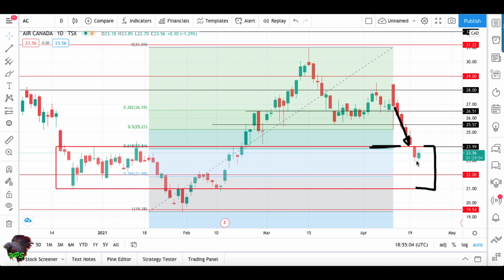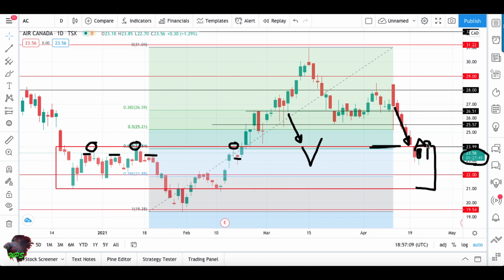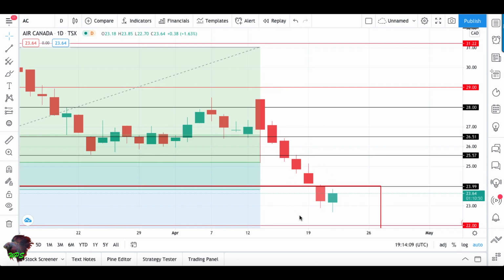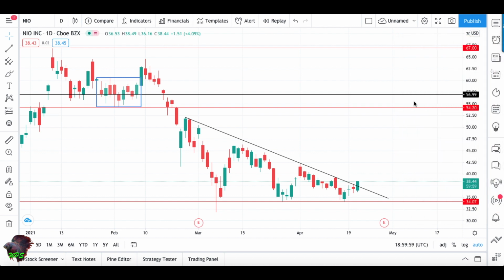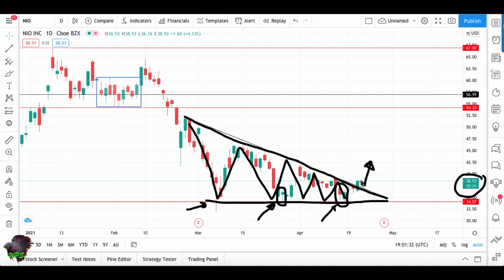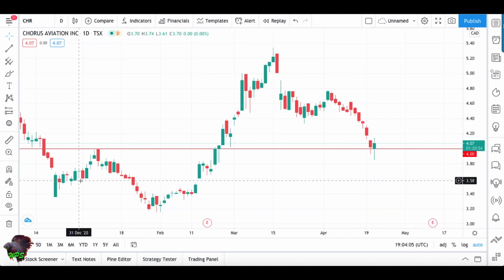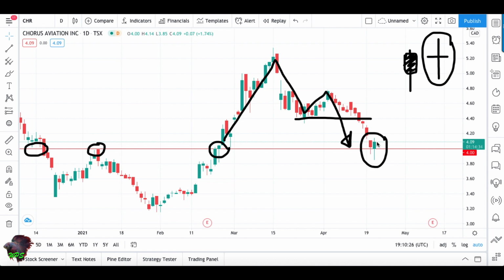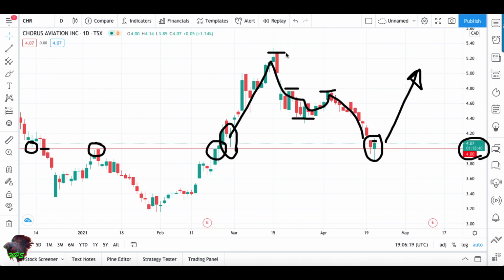AirCanada Stock Update 21-04-2021 + NIO + CHORUS AVIATION INC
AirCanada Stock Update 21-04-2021